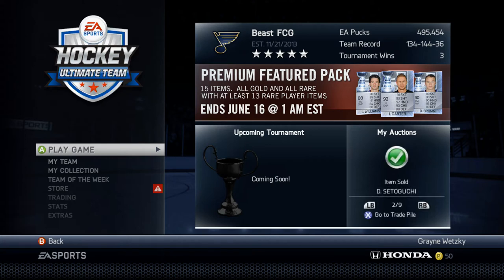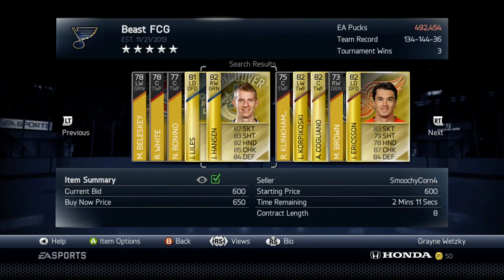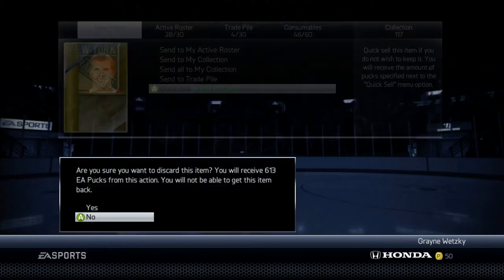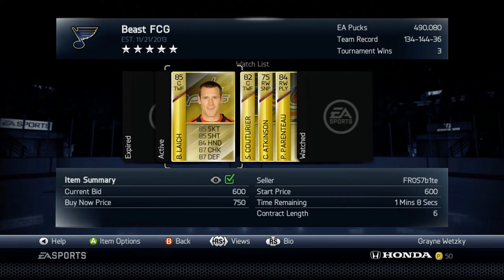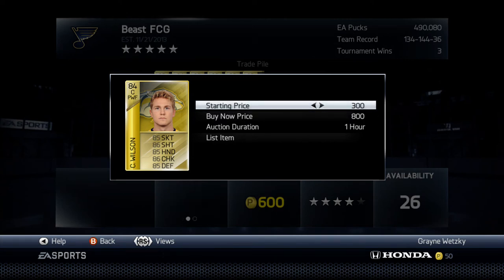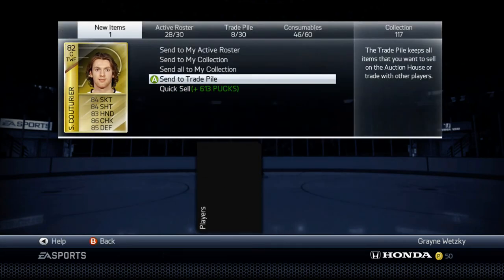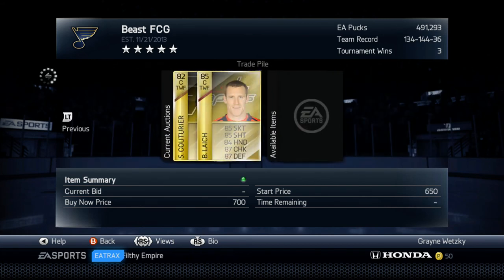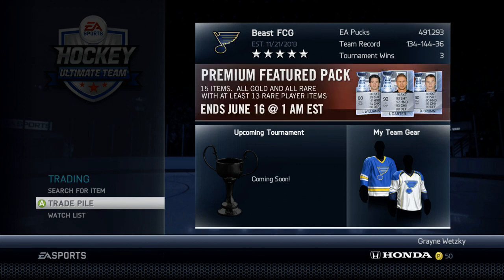NHL 14: How To Make EA Pucks! #1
In this video I display one of my methods of making EA pucks in NHL 14! Hope you all enjoy!